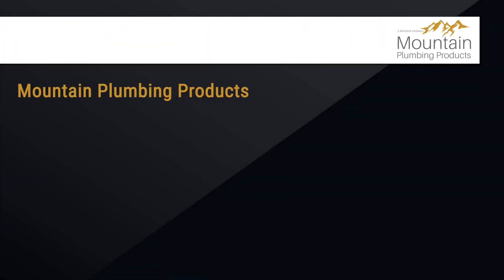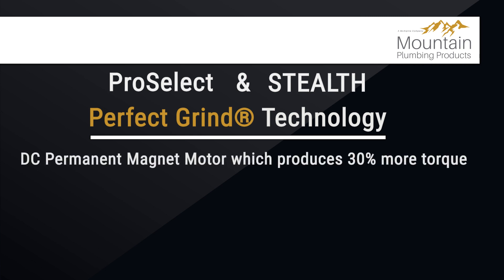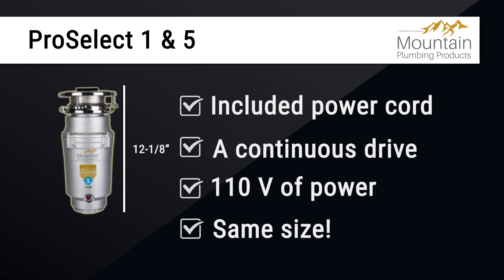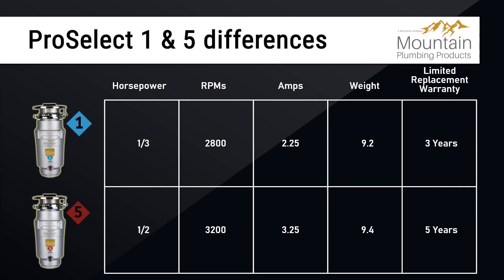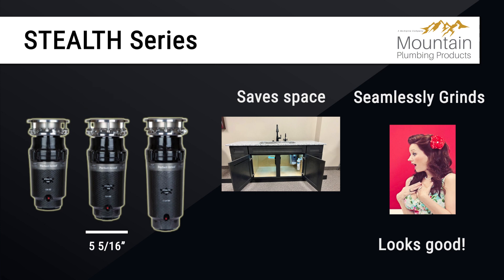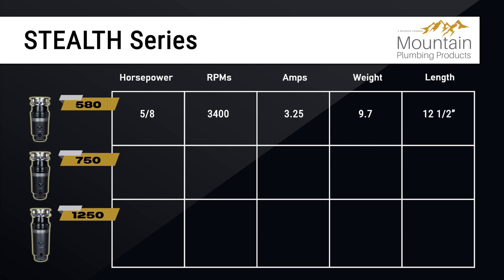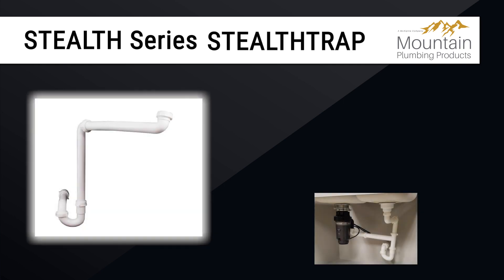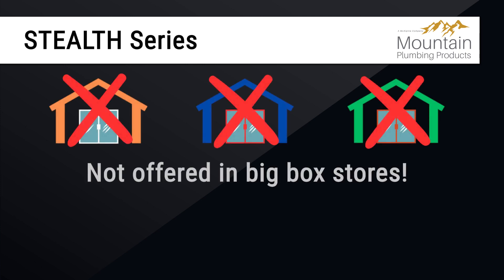Mountain Plumbing's Perfect Grind® Waste Disposers - ProSelect & STEALTH Series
Choose From 5 Different Horsepower Models Depending on Your Requirements and Application

Your food waste disposer (also known as a garbage disposal) is one of the most used appliances in the kitchen, but something you don’t often think about. A waste disposer is installed onto a kitchen sink to provide for easy clean-up and convenience when preparing food or cleaning up after meals. You might think “they are all made the same”, but selecting a top of the line food waste disposer product is one of the best decisions you can make when designing your kitchen space.